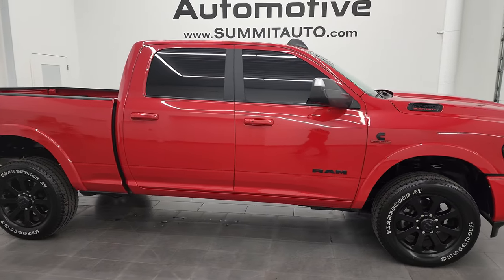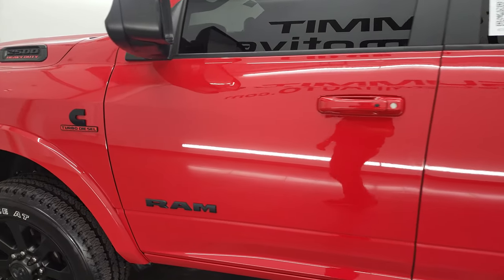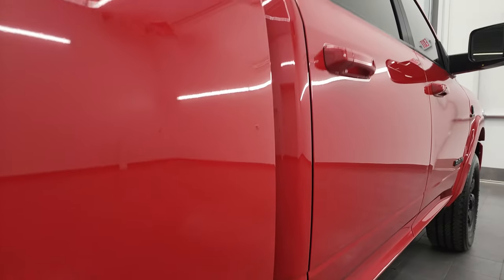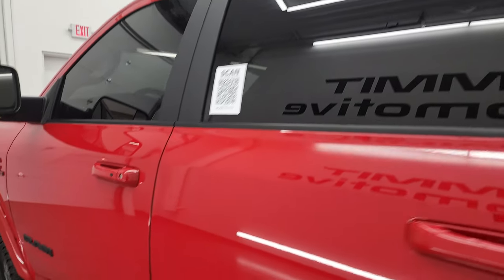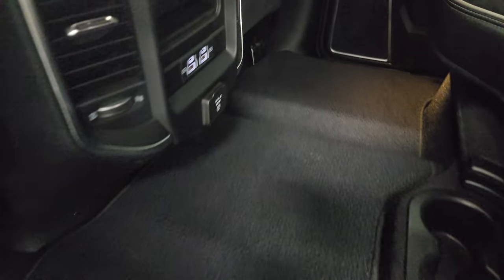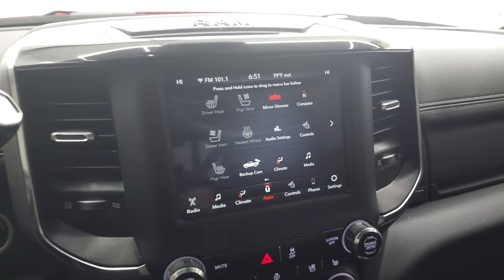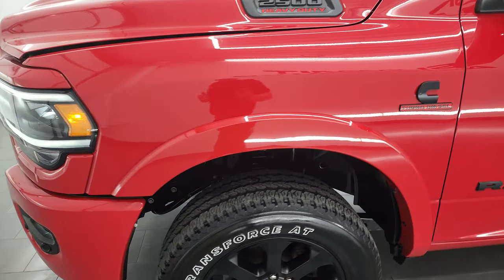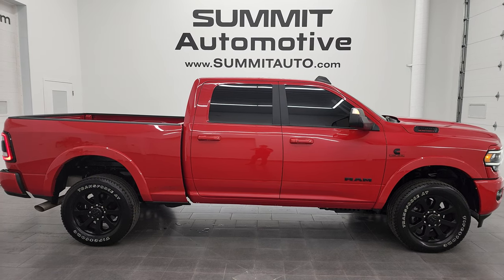2021 RAM 2500 LARAMIE LEVEL A NIGHT EDITION RED 4K WALKAROUND 13271Z SOLD!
This 2021 RAM 2500 LARAMIE LEVEL A NIGHT EDITION FLAME RED CLEARCOAT CUMMINS DIESEL FOR SALE IN FOND DU LAC OSHKOSH WISCONSIN 54935 is the vehicle we did walk around review of today.

Thank you for checking out this video of this 2021 RAM 2500 LARAMIE LEVEL A NIGHT EDITION FLAME RED CLEARCOAT CUMMINS DIESEL FOR SALE IN FOND DU LAC OSHKOSH WISCONSIN 54935

STOCK: 13271Z
PRICE: $67,994
MILES: 11,893
MAKE: RAM
MODEL: 2500
VIN: 3C6UR5FL8MG696251
LOCATION: FOND DU LAC OSHKOSH WISCONSIN, 54937 TRUCKS ON 41

1 OWNER! CLEAN TITLE HISTORY! CLEAN CARFAX! 6.7 Liter Cummins Diesel, Full Four Door Crew Cab, Short Box 6 1/2 Foot Shortbox, Night Edition, Laramie Package, Level A, 6 Speed Automatic Transmission with Optional Manual Tap Shift, 4x4 Push Button Four Wheel Drive 4WD, Reverse Backup Camera Rearview Camera, Dual Power Air Conditioned Ventilated and Heated Seats, Black Ebony Leather Seats, Bucket Seats, Memory Driver's Seat, Full Towing Package with Receiver Trailer Hitch, Wiring and Transmission Cooler Tow Package, 5th Wheel And Gooseneck Hitch Prep Package Fifth Wheel Goose Neck, Factory Brake Controller, Factory Exhaust Brake, Fold Up Tow Mirrors, Heat Power Mirrors, LED Side Lights, Power Blind Spot Mirrors, Power Fold in Power Mirrors with Built-in Directional Signals, Electronic Stability Control Traction Control ESC, Firestone Transforce AT LT285/60 R20 Tires, 20 Inch Rims Premium Wheels, Painted Alloy Rims Premium Wheels, Four Wheel Disc Brakes, 3.73 Gears with Anti-Spin Differential, Bedrail Covers, LED Fog Lights, LED Headlights, LED Running Lights, LED Tail Lamps, Sonar with Front and Rear Bumper Sensors, Locking Tailgate, Power Drop Down Tailgate, Fender Flares, Side Box Tie-downs, AM / FM Radio Tuner, Sirius/XM Satellite Radio Capabilities Sirius / XM, Uconnect (R) 8.4 AM/FM System 8.4 Inch Touchscreen with AM/FM, 7-Inch Multi-View Display, Alpine Premium Audio Sound System, U Connect Hands Free Bluetooth Hands-Free Phone System Blue Tooth, Android Auto Compatible, Apple Car Play Compatible, Auxiliary MP3 Jack Portable Audio Connection, Factory Subwoofer, USB C Jack, USB Jack Portable Audio Connection, Enter-N-Go System Keyless Entry System, Keyless Entry with Factory Remote Start, Push Button Start, Power Sliding Rear Window Rear Window Defroster, Adjustable Height Seatbelts, Driver and Passenger Front Air Bags, L.A.T.C.H. Child Safety System, Side Curtain Air Bags SRS Safety Restraint System, Heated Steering Wheel Multi-Function Steering Wheel Controls, Homelink System with Three Programmable Buttons for Garage Doors, Lighting Systems & Security Systems, Compass, Outside Temperature Display and Mileage Display, Dual Multi-Zone Climate Control , Power Adjustable Pedals, Factory Floormats, Loadfloor Boot Tray, Storage Compartment Under Rear Seats, Air Conditioning AC, Cruise Control, Power Locks, Power Windows, Tilt Steering Wheel, Automatic Headlights Autolamp, 115V / 400W AC Power Plug In, 3 Year / 36,000 Mile Remaining Factory Bumper to Bumper Warranty, Whichever comes first, 5 Year / 100,000 Mile Remaining Powertrain Factory Warranty, Whichever Comes First, Flame Red Clearcoat, ONE OWNER! CLEAN AUTOCHECK! Very very clean inside and out! This is one of the sharpest 2021 Ram 2500 crewcab shortbox 3/4 ton diesel trucks on our lot! Make your move before this super clean 4wd is gone!

STOCK: 13271Z
PRICE: $67,994
MILES: 11,893
MAKE: RAM
MODEL: 2500
VIN: 3C6UR5FL8MG696251